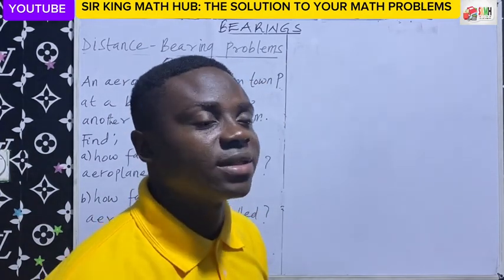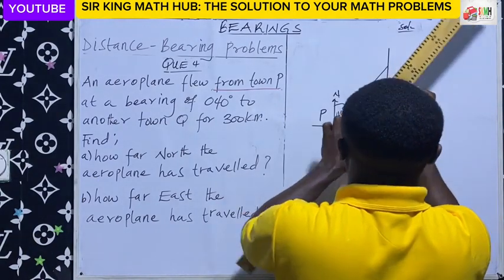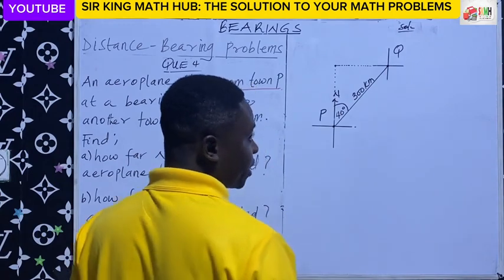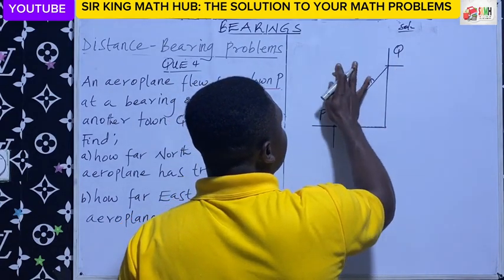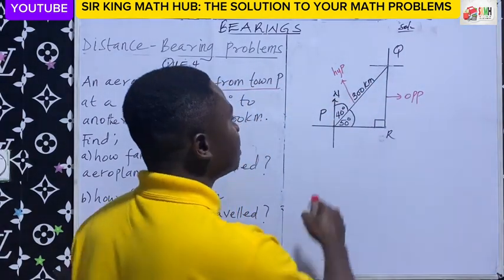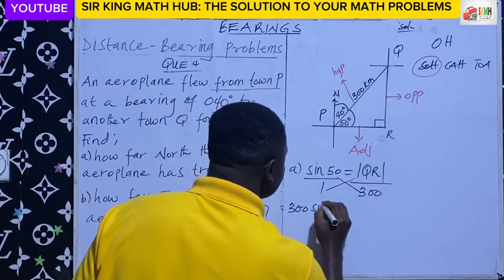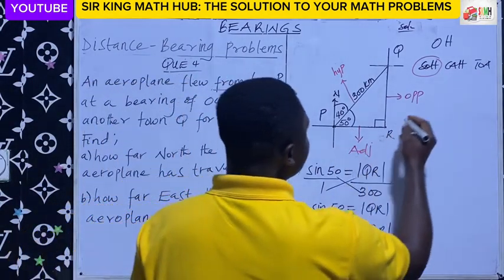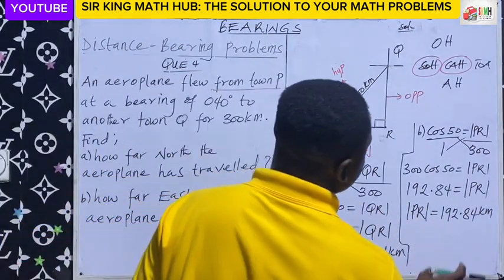SHS||DISTANCE BEARING PROBLEMS||GENERAL MATHS||CORE MATHS|| - QUE 4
Distance - Bearing Problems